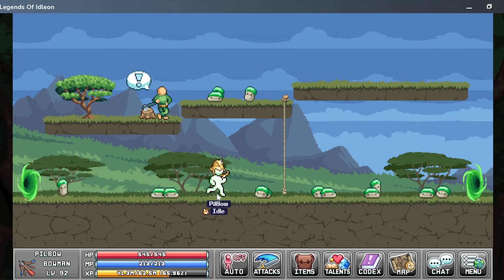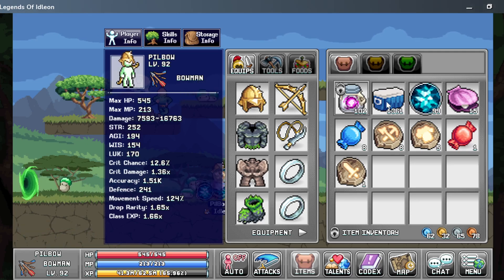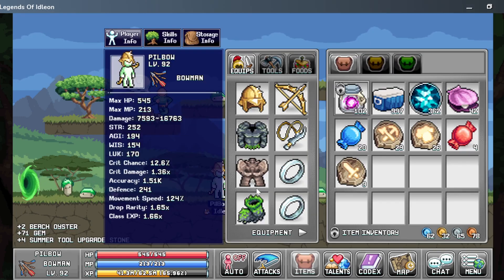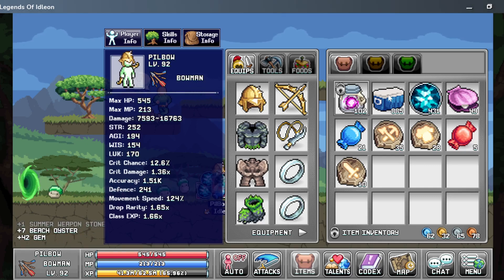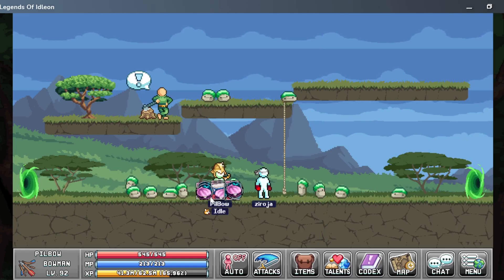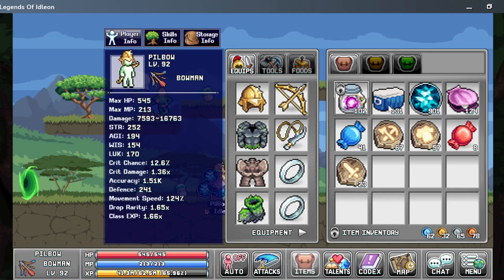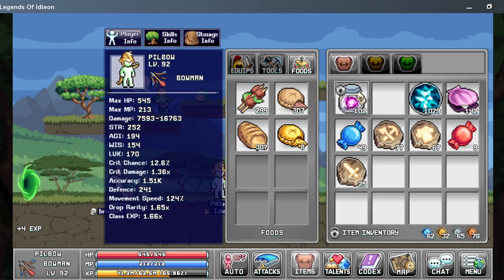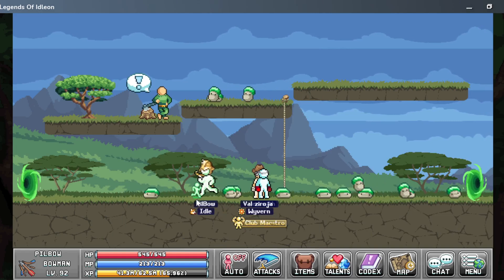IdleOn - Opening 1500+ Summer Coolers!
IdleOn playlist Let's open a bunch of the Coolers from the Summer event!
Sidenote: is the random event card from cooler still active? I got a Floofie card? If so, big regrets : D